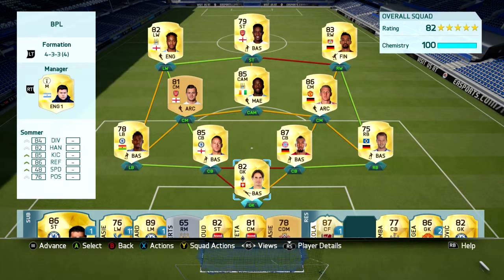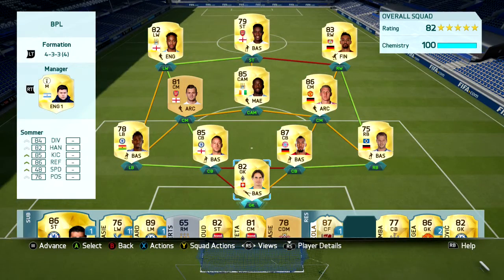Spontaneous Vlogs : My Plans for 2016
Hi guys, here is an unedited Vlog telling you guys about my plans and ideas for my channel in 2016. There is some FIFA 16 gameplay in the background also.